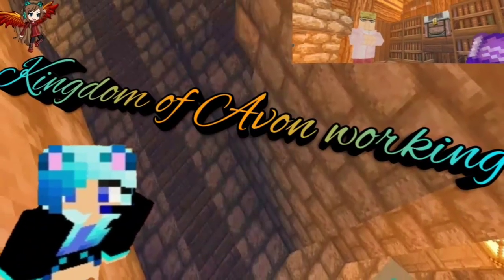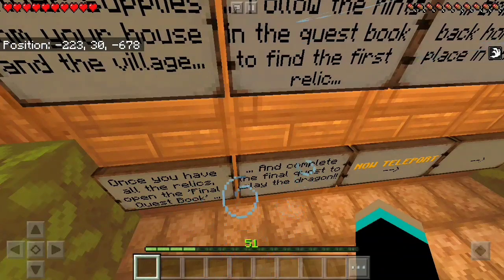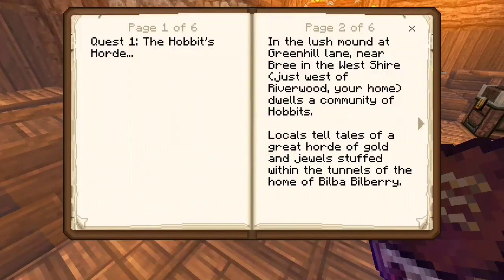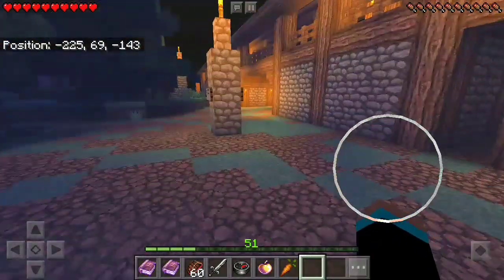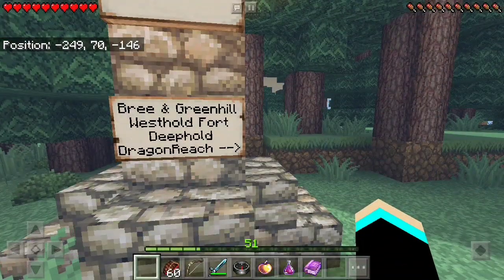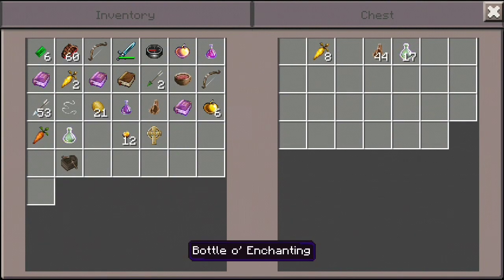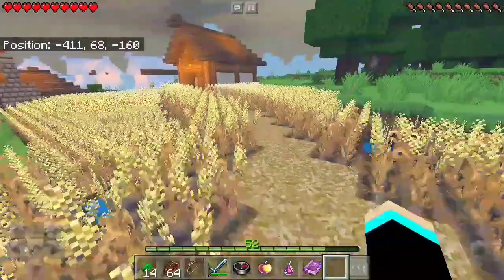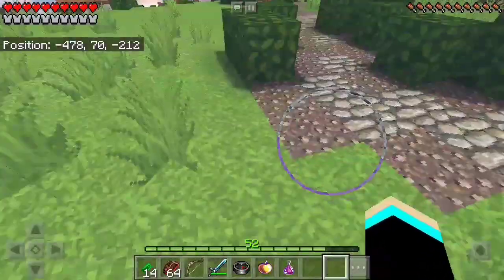Kingdom of Avon mcpe map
A start of a new series. We will have fun.